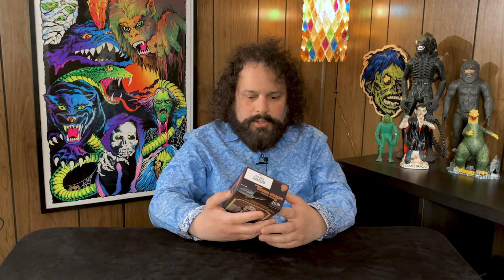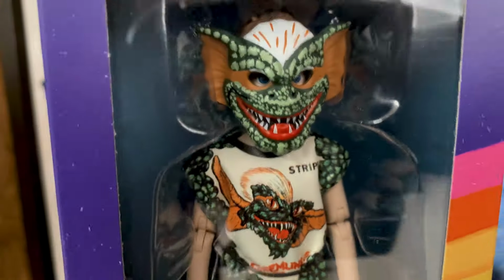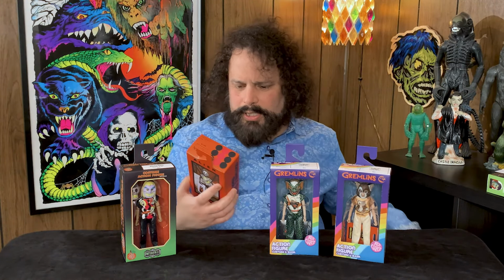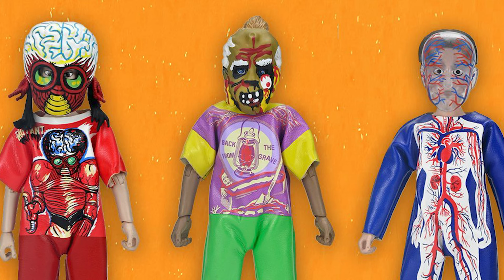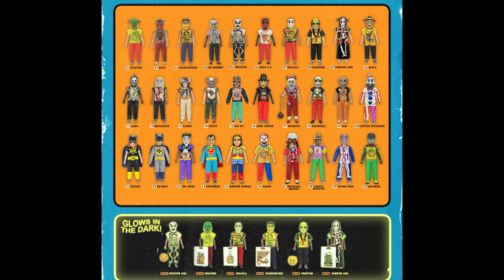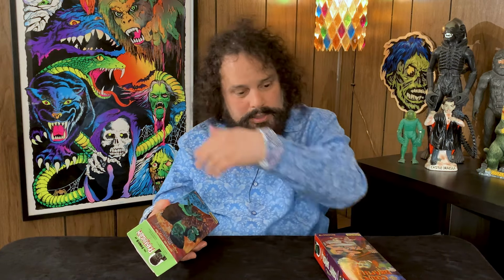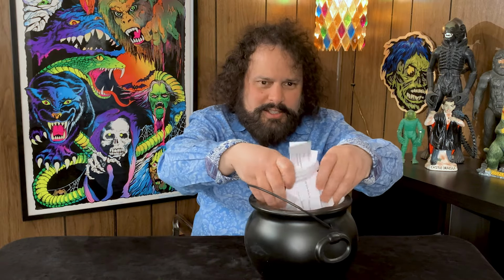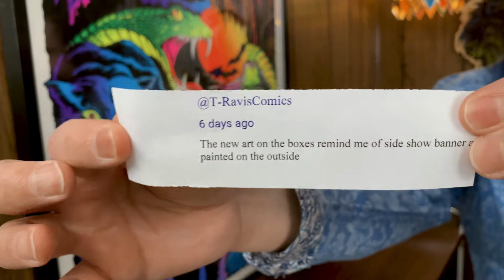Annual Giveaway Drawing and NECA Wave 3 Ben Cooper figures - Raymond Castile's Basement of Horror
In this video, we discover the winner of the annual monster toy giveaway. You will see the name drawn before your eyes. Congratulations to the winner! You will receive the new Lincoln Monsters Frankenstein and Dracula figures.

Also in this video, we take a look at the Wave 3 NECA Ben Cooper Halloween kids, including the Alien, Beetlejuice, Gizmo and Stripe.

Continue the monster talk by joining the Basement of Horror Facebook group